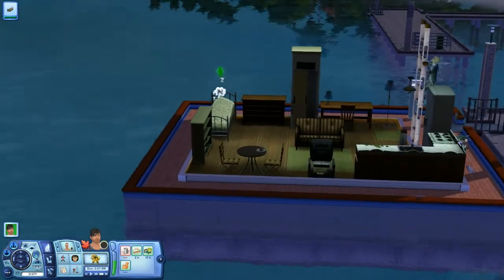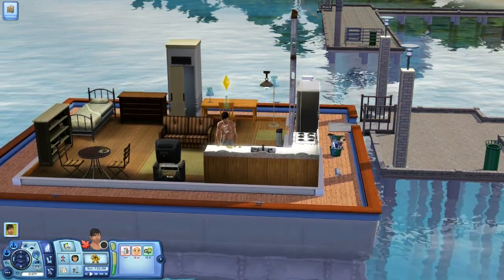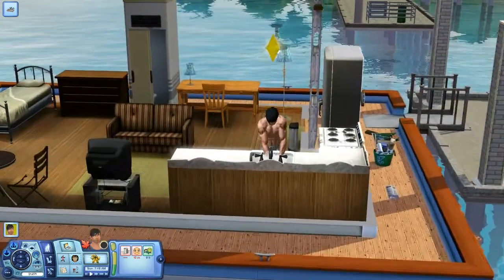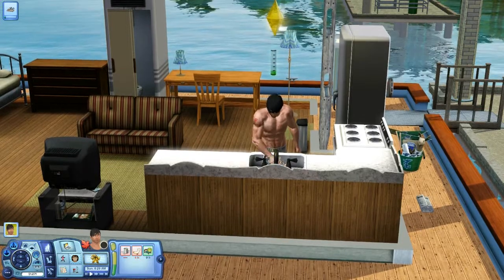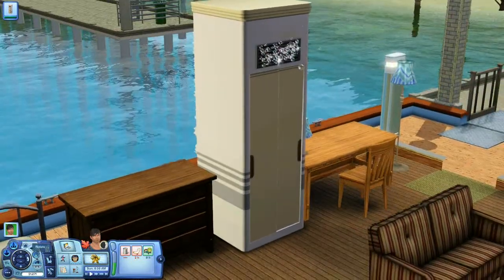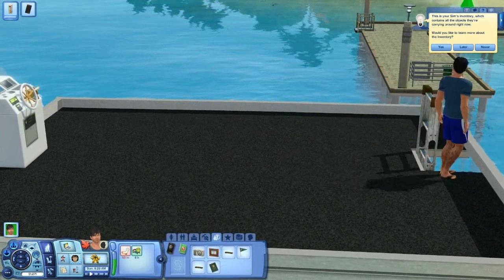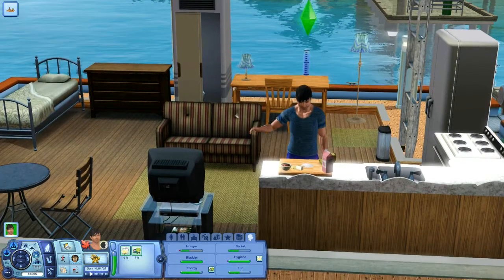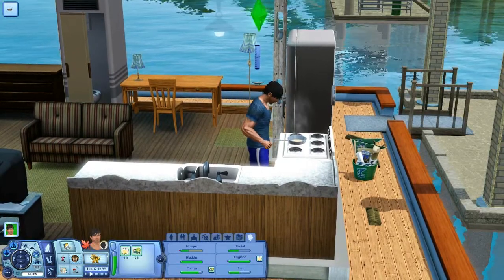The Sims3 Its a Sims Life Part 6: A Vistor from another World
Part 6 of its a Sims Life: A Vistor from another World.

Scott Steel is a Sim who is trying to make it has a singer in  the World of the Sims.